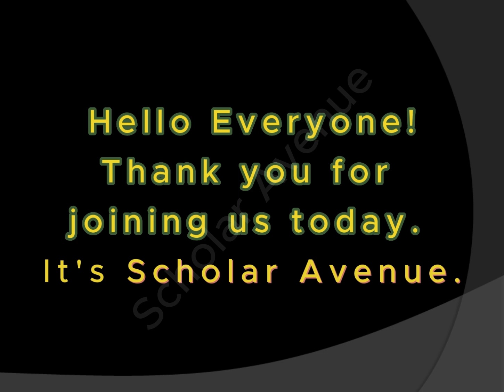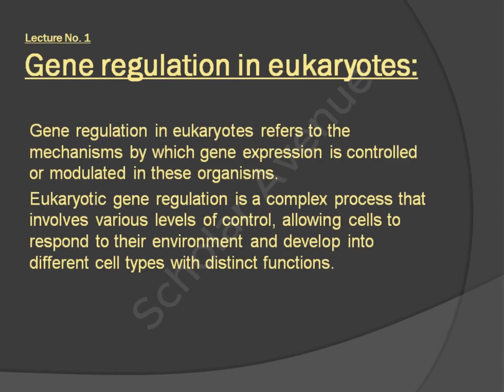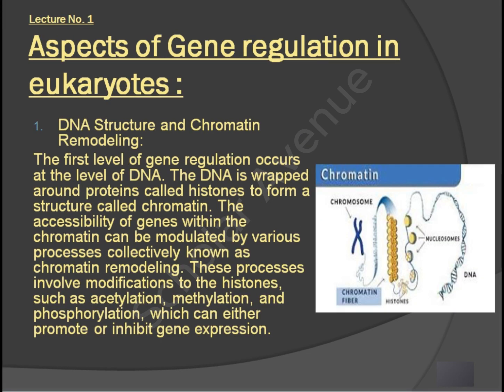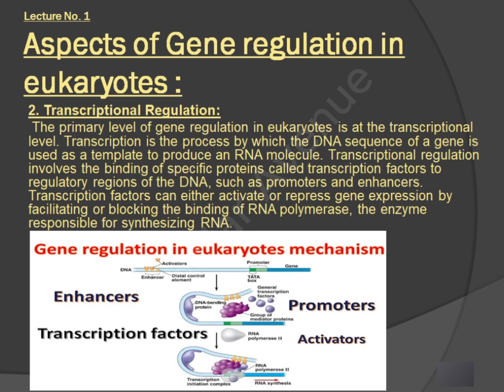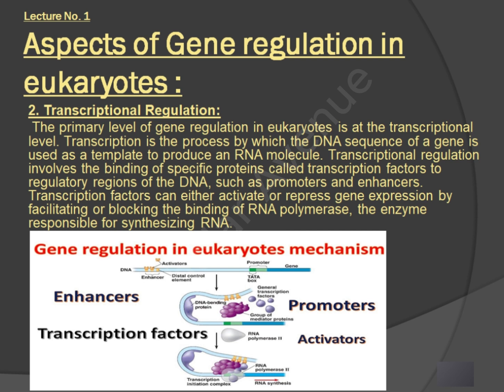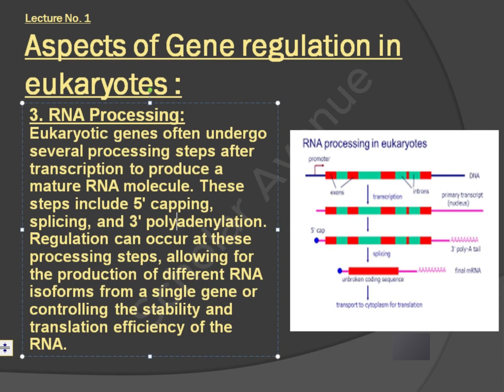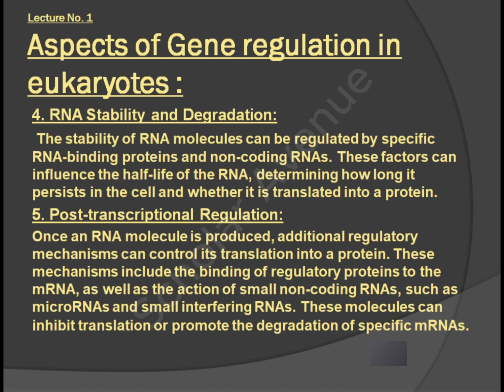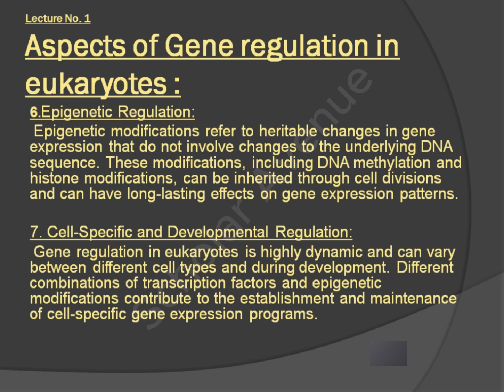Gene Regulation in Eukaryotes.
Hi everyone in this video we will discuss, Gene Regulation in Eukaryotes.
Molecular Biology Unit 3 Lecture 1